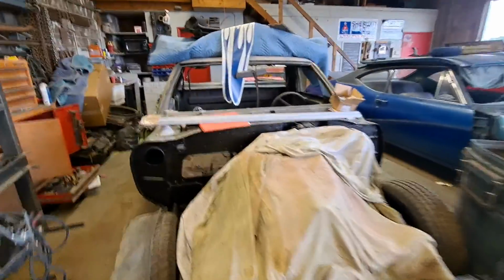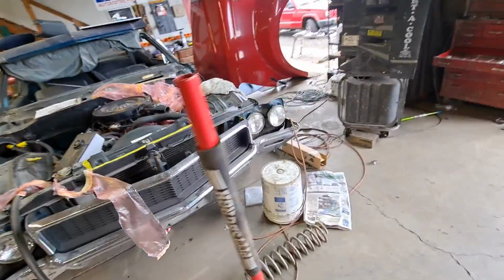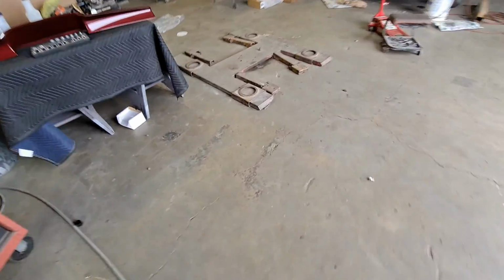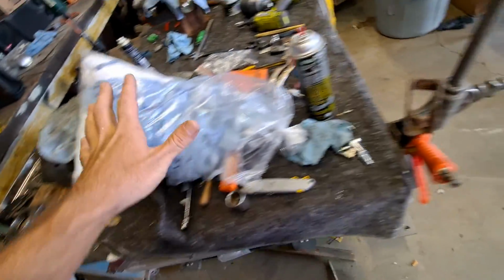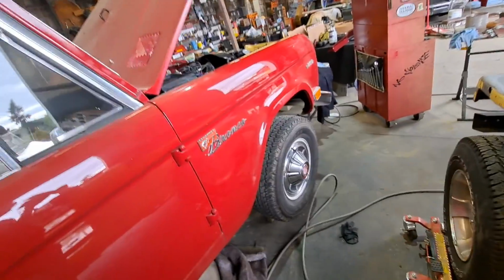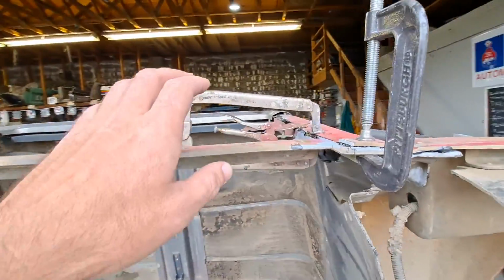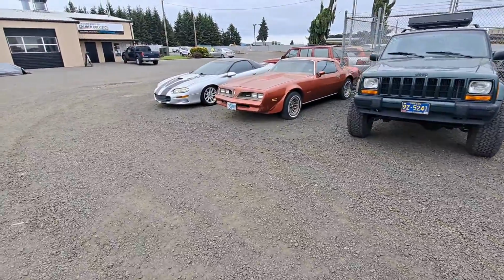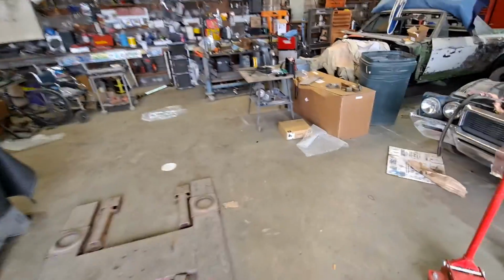Shop update. Longer than usual.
Thank you for being here, Let us know if there is anything we can do to improve the channel.